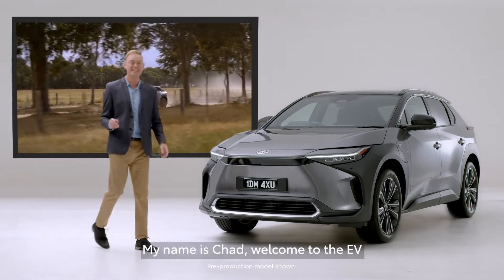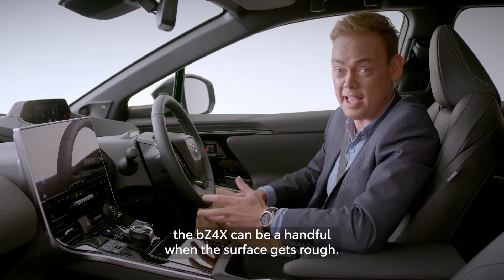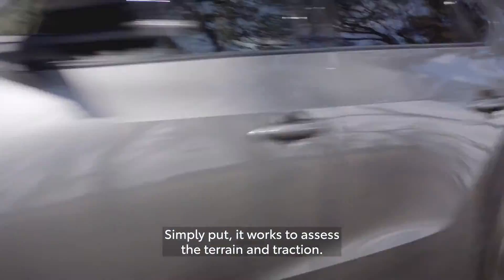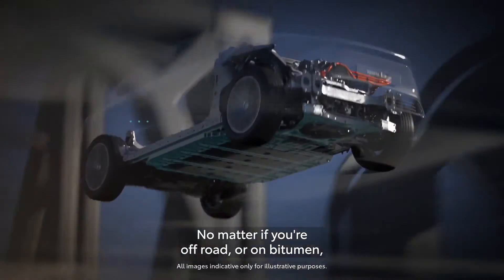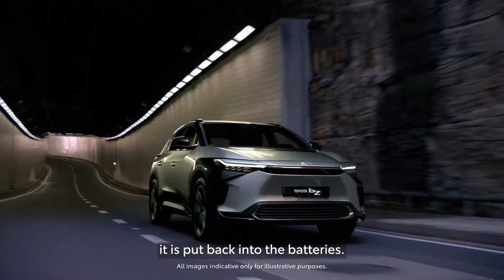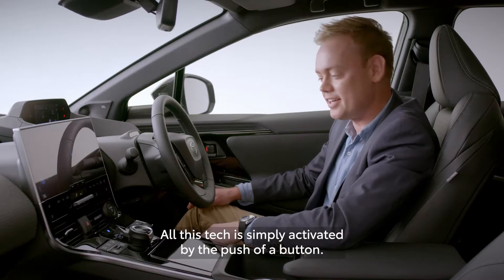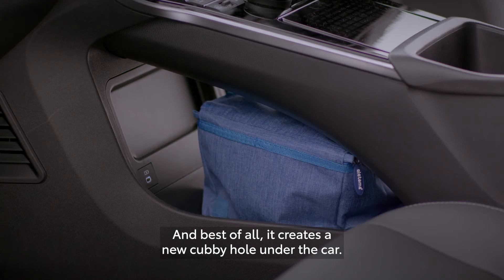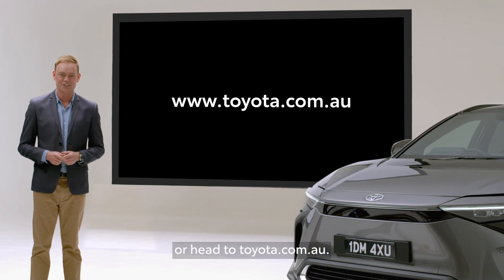Toyota bZ4X Education Series – X-Mode and AWD Capability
The Toyota bZ4X All-Wheel Driving capability explained.